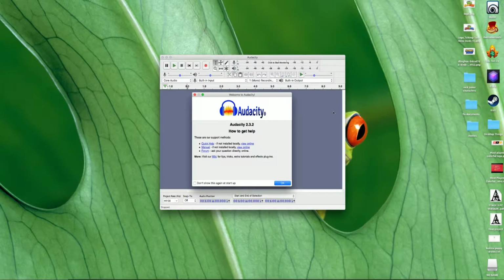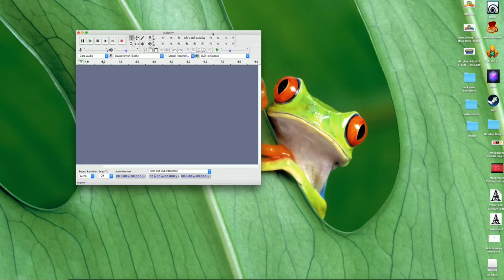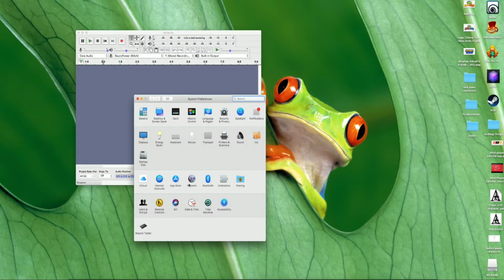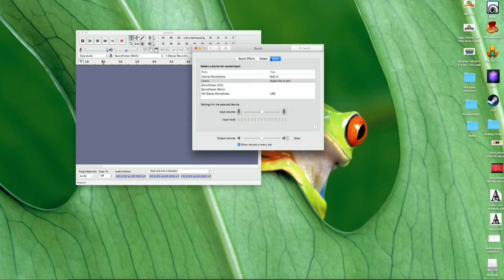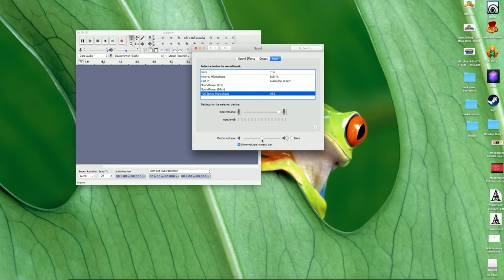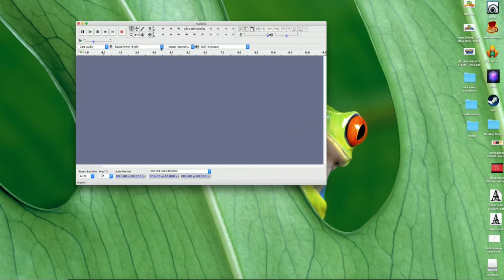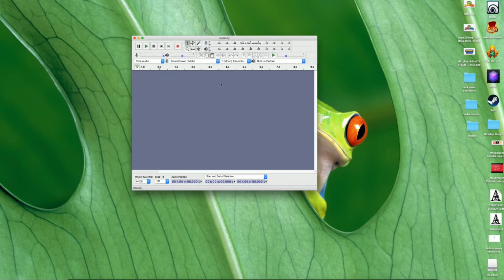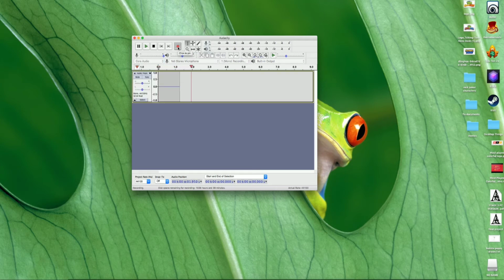Audacity Microphone Invisible Settings on Mac SOLVED